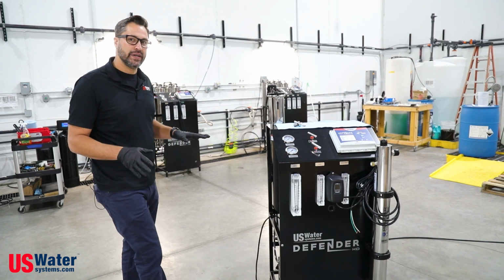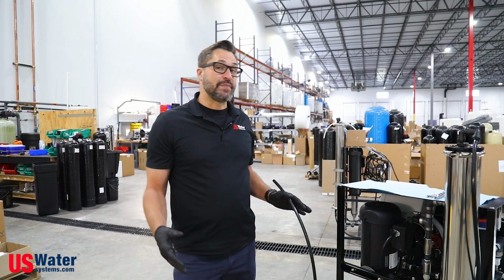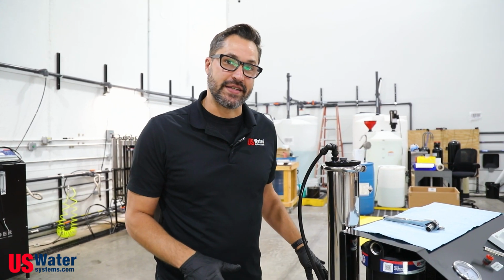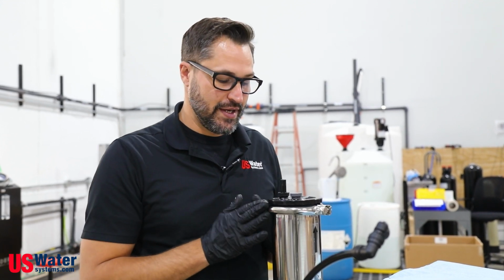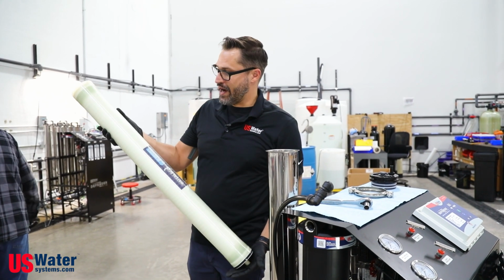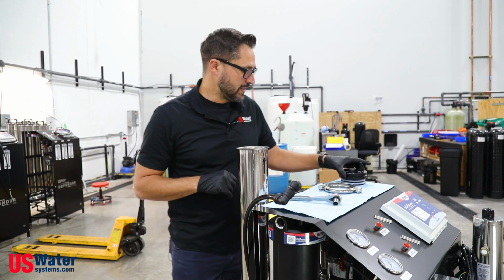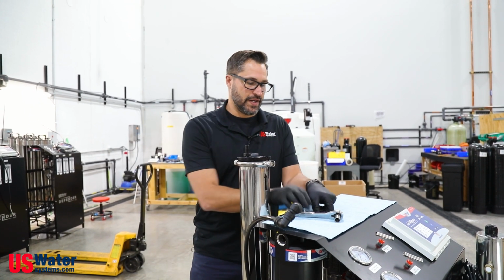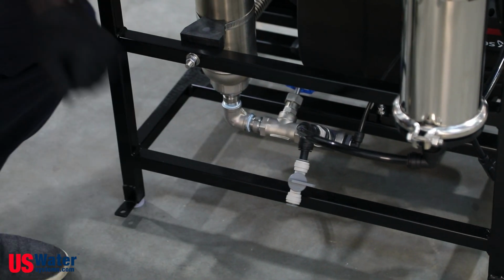How To Change A Commercial RO Membrane - The Defender Reverse Osmosis System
How do you know it's time to change your Reverse Osmosis Systems' Membrane? Can you do it yourself? Absolutely. Luke from US Water Systems takes you through the steps, featuring our Defender RO.